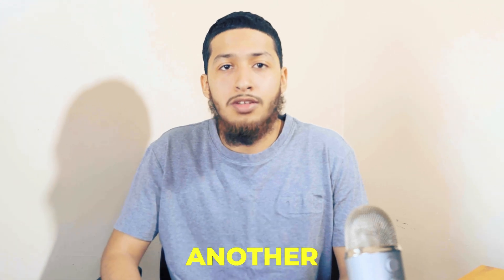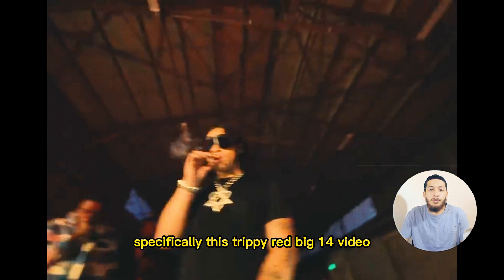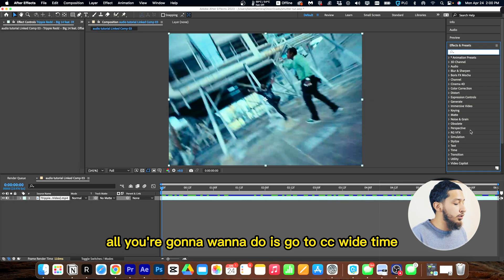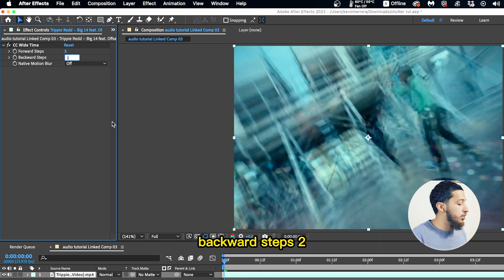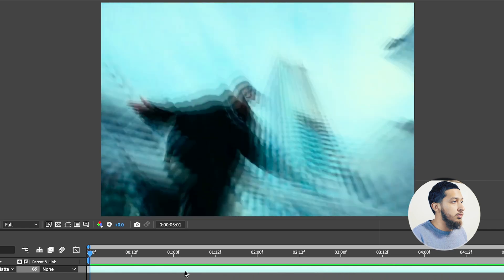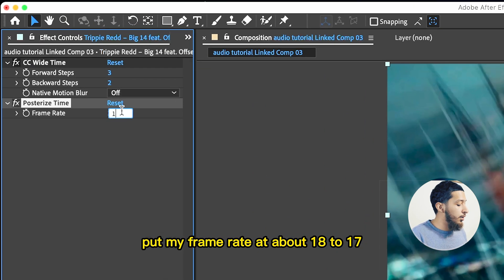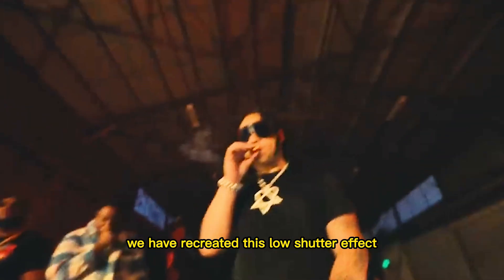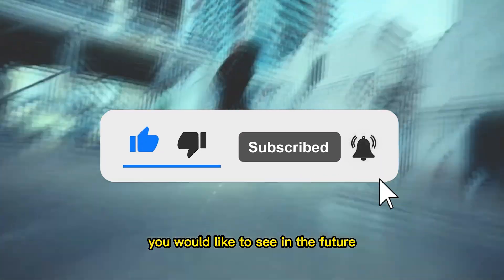Make your MUSIC VIDEO EFFECTS stand out With SLOW SHUTTER SPEED EFFECTS | AFTER EFFECTS | 2023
This video we will be going over how you can recreate a slow shutter effect seen in many popular videos.

MY GEAR:
CAMERA - SONY A 7RIII
LENS - SONY 50 MM 1.8
MIC - SHURE
COMPUTER - MACBOOK PRO M1
KEYBOARD - APPLE KEYBOARD
MOUSE - STEEL SERIES
SD CARDS
PORTABLE SSD